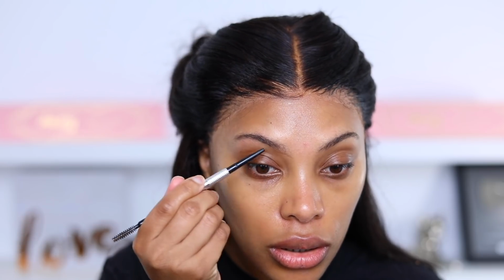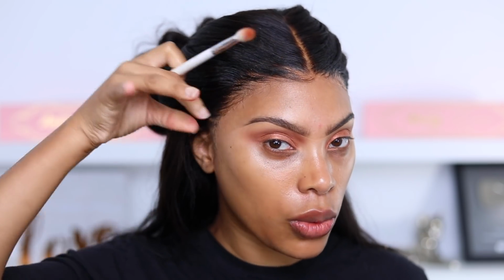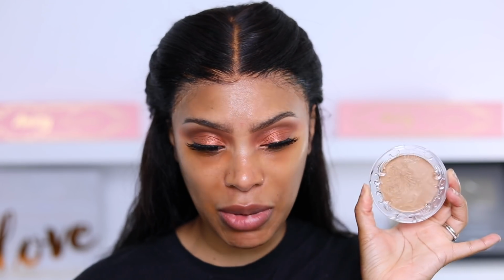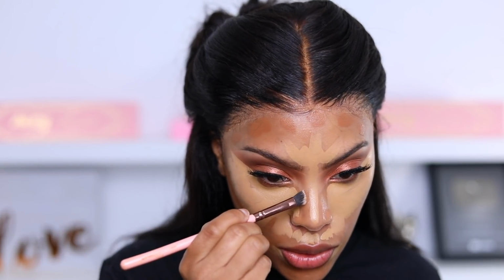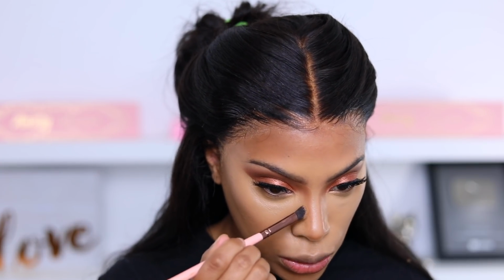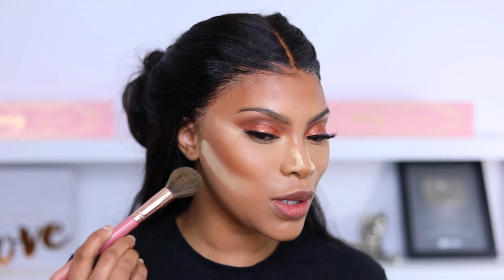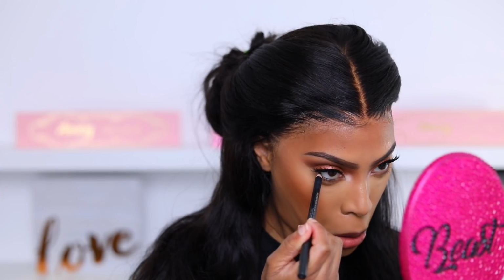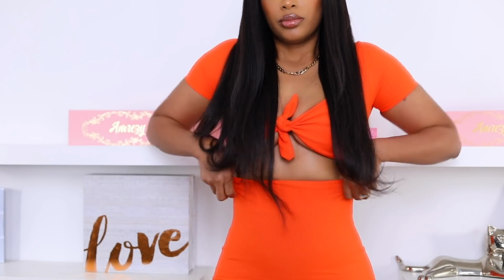GRWM| FULL COVERAGE MAKEUP TUTORIAL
Please give this video a 👍thumbs up if you wanna see more videos like this on my channel .

Products used
Colouredraine Queen of hearts palette
KVD Good apple foundation
Mac Mineralize skin finish deep Dark